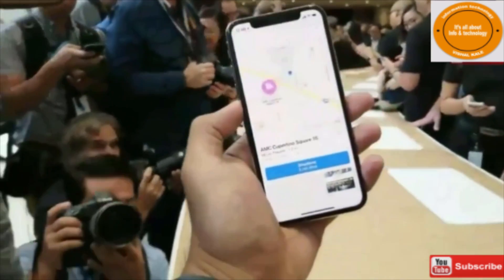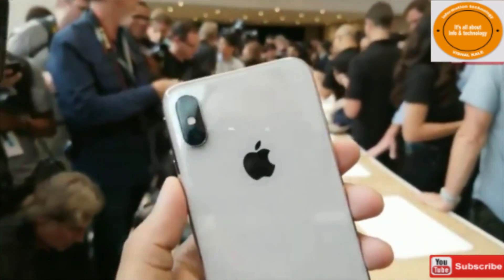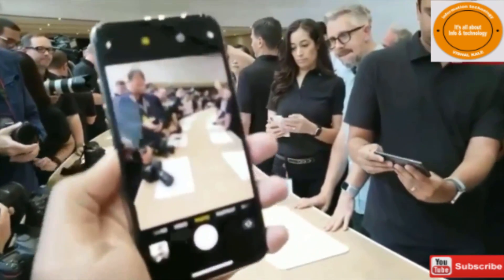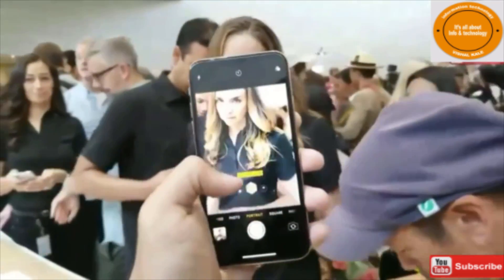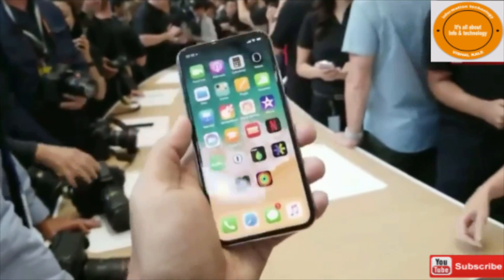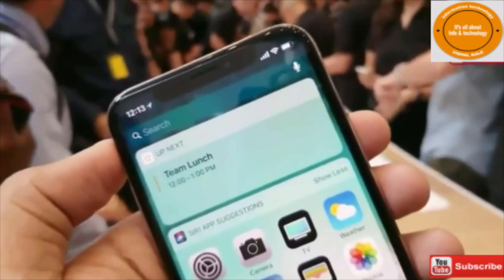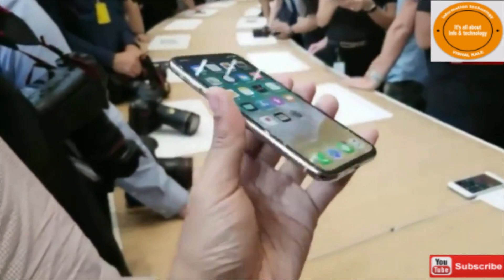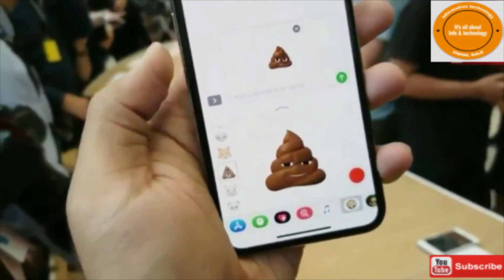Iphone x hands on first look | iphone x unboxing | iphone x review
The Apple iPhone X is the new super flagship phone from Apple. It comes with an edge-to-edge screen, Face ID — facial recognition system, which can be used to unlock the phone instead of a passcode — and no home button. The iPhone X comes in two colors: space gray and silver. The iPhone X is priced from $999 with 64GB of storage and there’s an upgraded option with 256GB of storage.

iPhone x hands-on first look || iPhone x || iPhone x unboxing | iPhone x review By  All About Info & Technology

About : All About Info & Technology is a YouTube Channel, where you will find technological videos in Hindi, New Video is Posted Everyday :)

Official Launch ! New Nokia Phone 2017 ! Nokia 7 Official !!!"